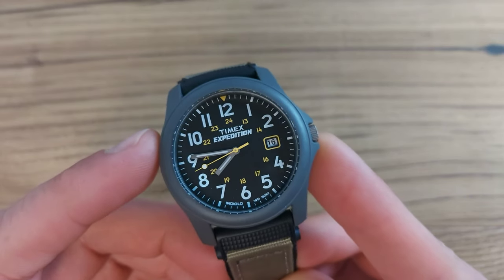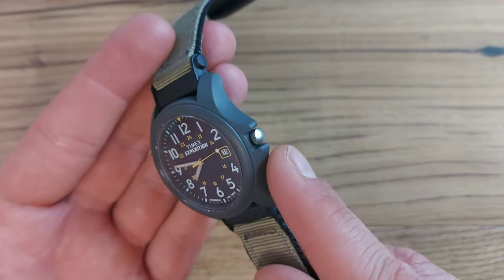Timex Expedition Camper Comprehensive Review - The Cheapest Military Watch in 2023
Still a desired piece in 2023! A whole lot of history for a budget price

Boderry Titanium Field Watch

Link to Military Zulu Straps

Timex Green Camper 39mm is almost a classic timepiece these days. A great allrounder field watch with INDIGLO Light Up Watch Dial and luminous hands. 39mm diameter is a universal case size that will fit most wrist sizes. The resin case can take a beating without leaving obvious signs of wear and tear.

50m WR
Synthetic mineral crystal
Resin case
Weight w/o strap 32g
Quartz movement.
Push in crown

Sapphire testing tool

 / wes.watches

About WesWatches YouTube Channel
This channel is about watches. Mechanical self-winding automatics, hand wound and quartz watches. I really like watches, I also love great bargains on watches! I am not an expert nor have I worked in the watch industry. Everything I say is solely expressing my opinion on the timepieces.

My location: United Kingdom, London